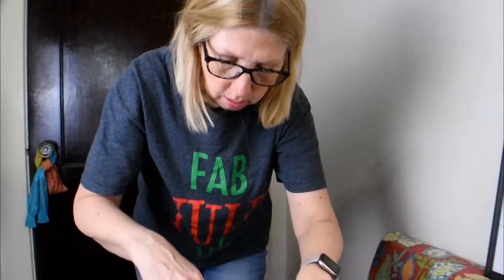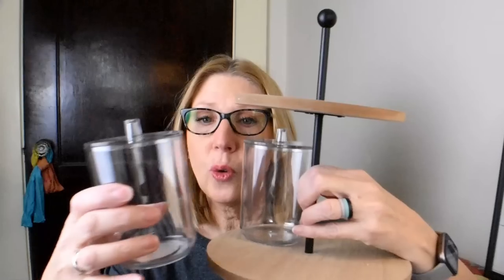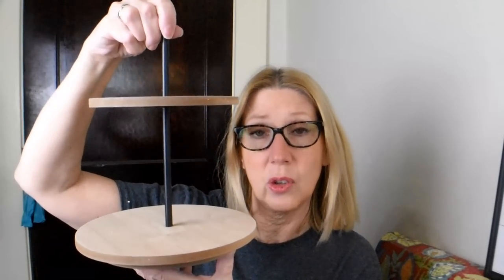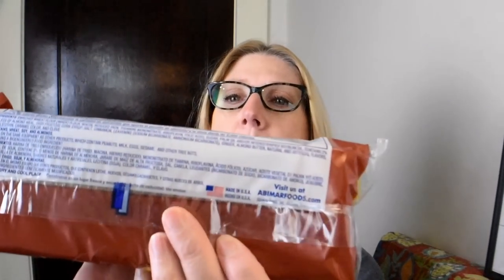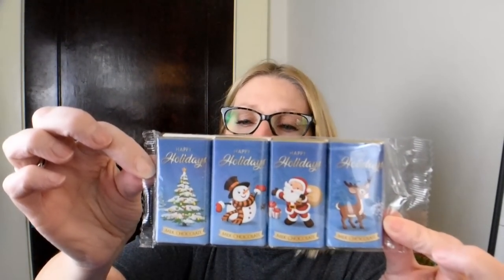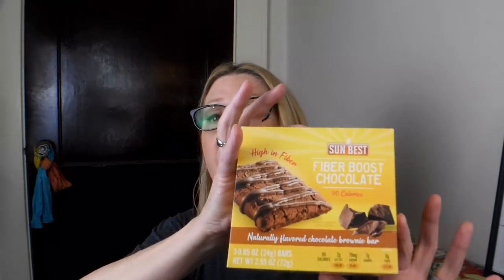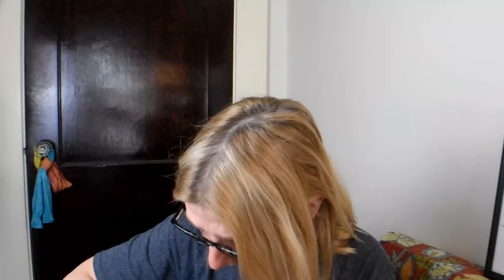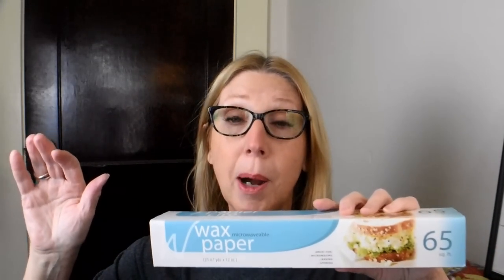HUGE DOLLAR TREE HAUL | Awesome end of December new finds!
Happy Sunday my friends. Today i have ANOTHER ALL NEW HUGE DOLLAR TREE HAUL THAT I CANT WAIT TO SHARE. . So I'M BACK WITH A NEW BIG DOLLAR TREE HAUL. All new finds at the dollar tree this week. Please join me and see the all new fun finds at the dollar tree today. Brand Names and they are Amazing.
Even Brand Name finds and wishlist finds at the Dollar Tree. We are like a pair of Thrifty Divas lol. And if you missed it Christmas is still out now at the Dollar Tree!

CXvcoQfTYg6NxD7E0nxvHEwreBEJFl

They feature Dollar Tree Hauls, New Dollar Tree Finds, unbelievable finds, Brand name items, amazing hauls that are a must watch, diy, diy projects, organization, diy crafts, dollar tree DIY, Dollar Tree Shop with me, Dollar Tree Browse with me, Dollar Tree Walk thrus, taste tests, product reviews and Hauls, Hauls and more Hauls for 2022 !

Shout out to some of my fellow Dollar Tree gals out there:  Bargain Bethany, Chic on the Cheap, Thrifty Divas, Crafty Girl Dollar Tree Hauls, and Thrifty Tiffany Dollar Tree Hauls.  I'm sure you have seen them all but Dollar Tree Haul is their thing like mine ! and Arika at Dorsett Doorstep for the awesome Brownie Hack @DorsettDoorstep